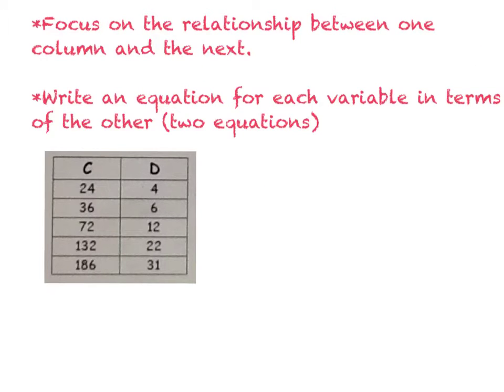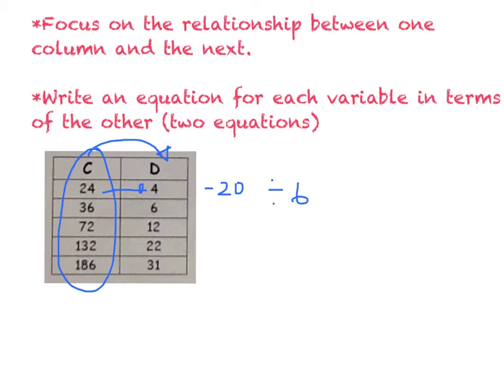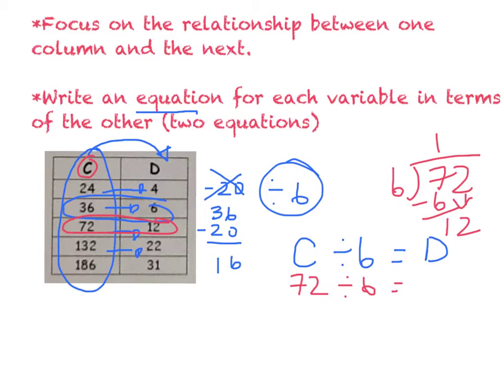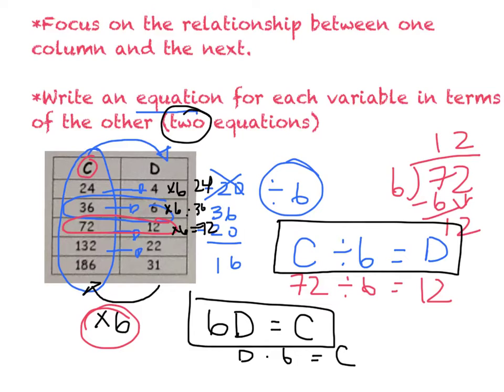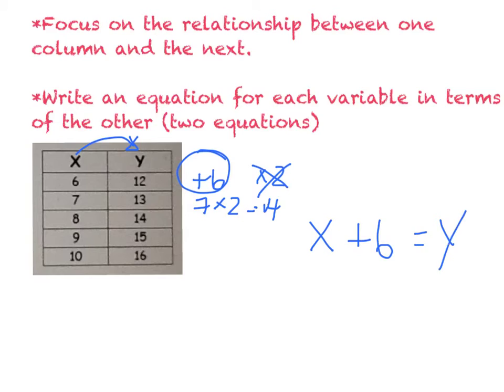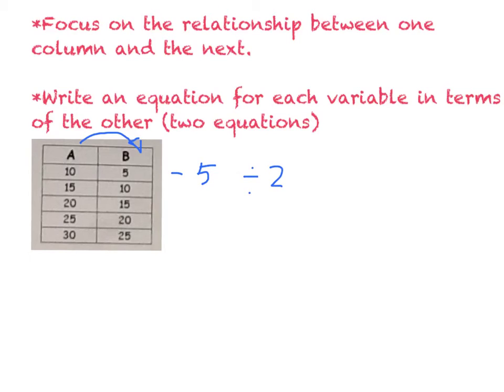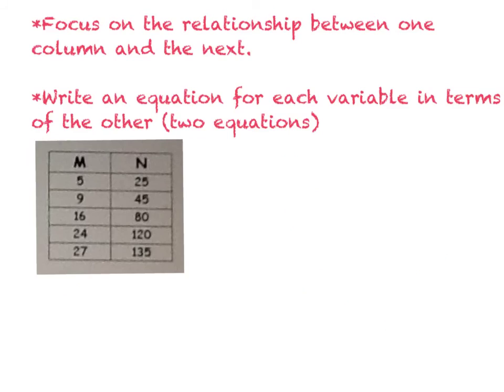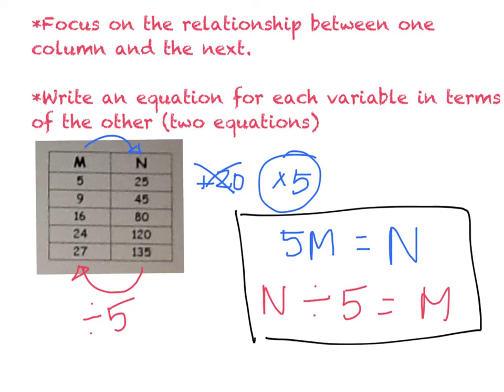Made with Explain Everything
Creating Equations from Ratio Tables